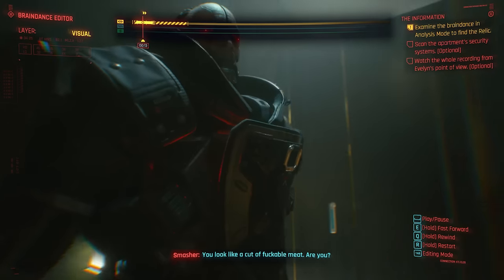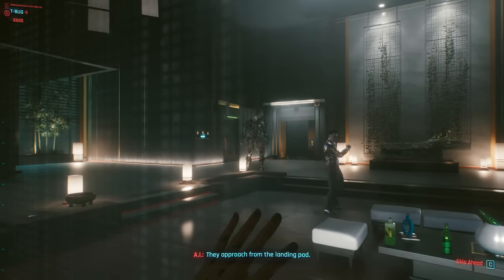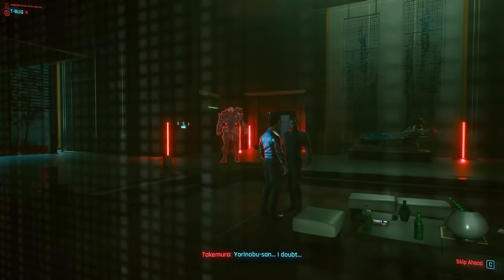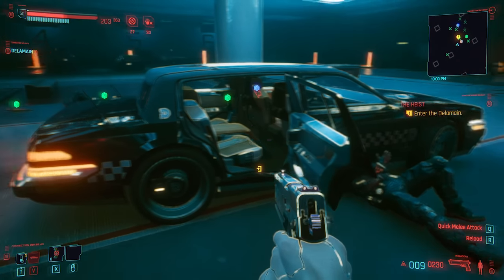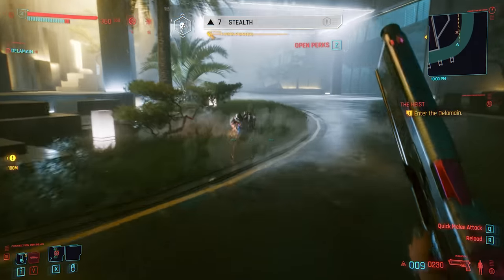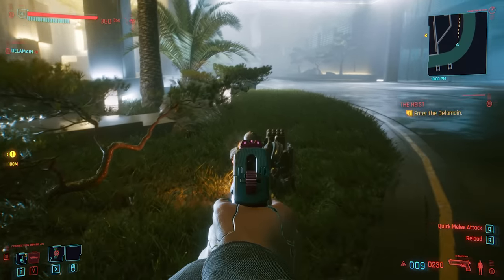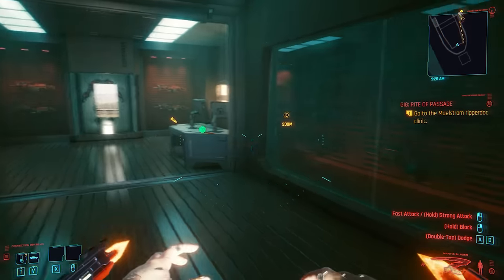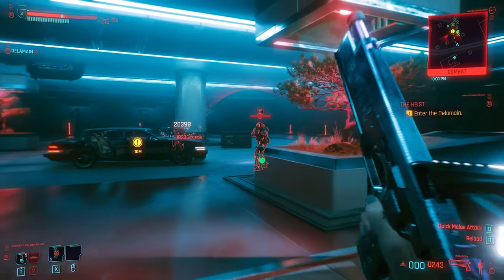What Happens if You Kill ADAM SMASHER During The Prologue in Cyberpunk 2077 | Cyberpunk 2077 Secrets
What Happens if You Kill ADAM SMASHER During The Prologue in Cyberpunk 2077